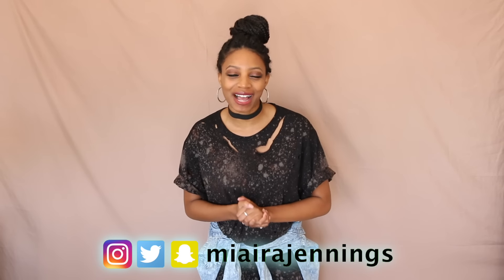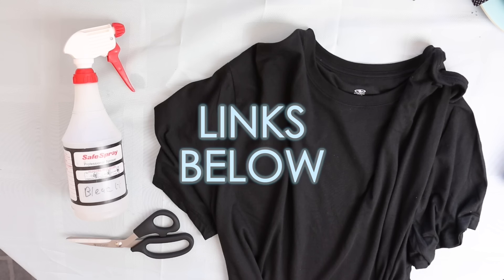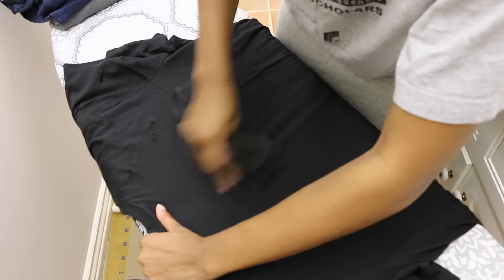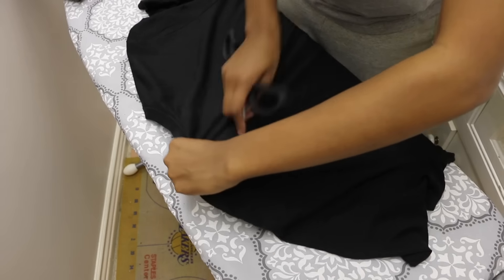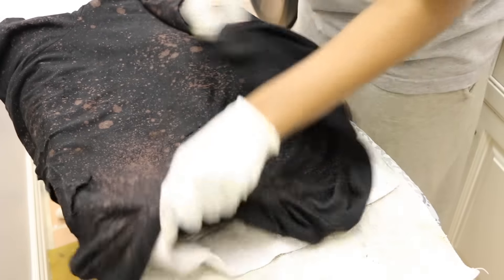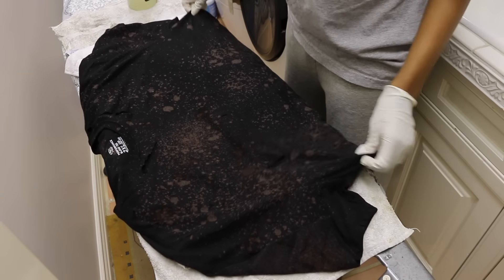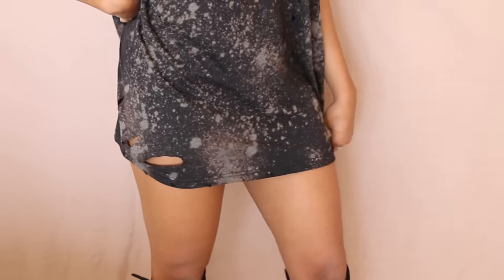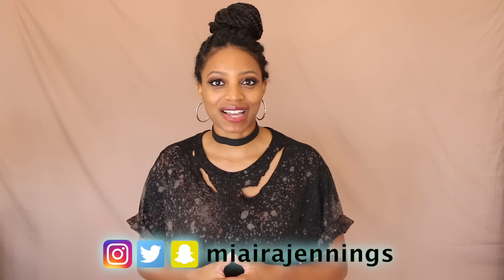DIY DISTRESSED T-SHIRT DRESS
Quick, easy and cheap DIY distressed t-shirt dress (under $5). :)

Scissors I'm using